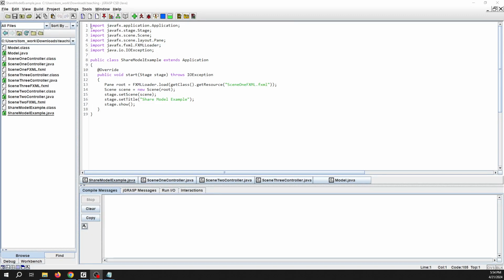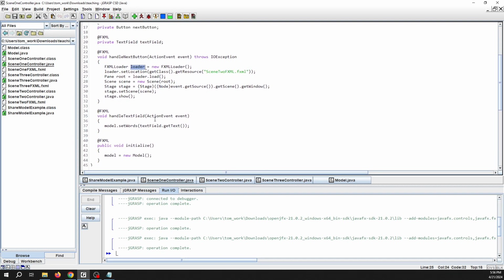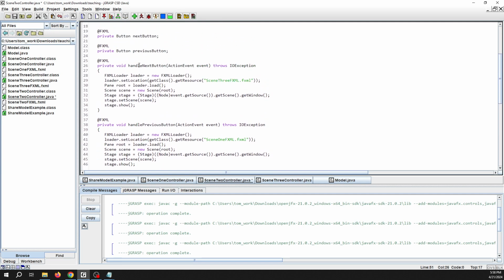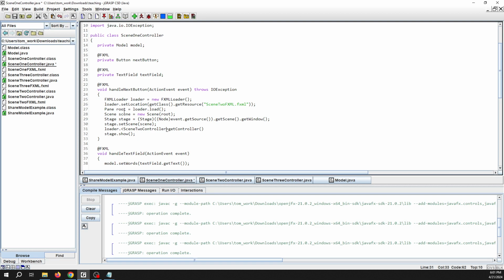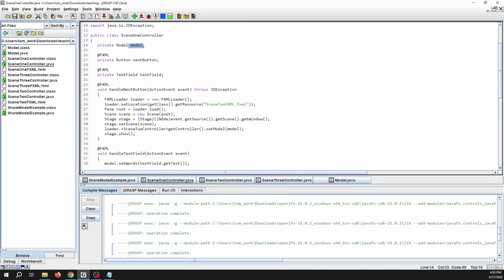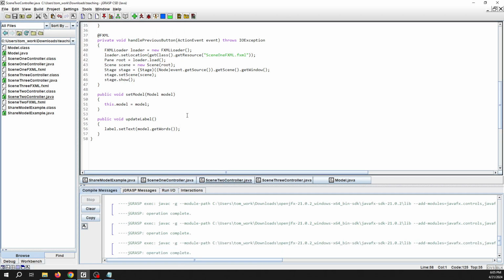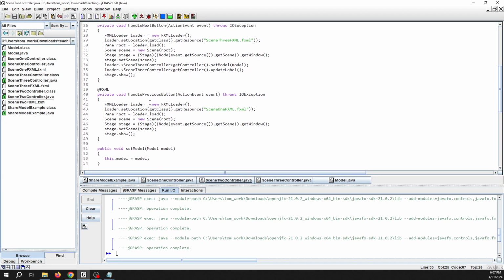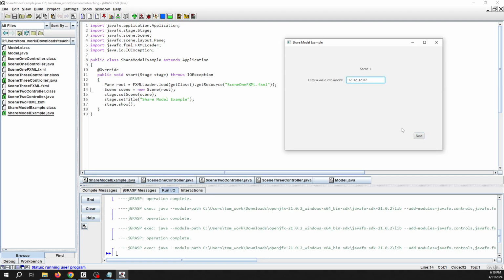JavaFX Sharing a Model Across Scenes